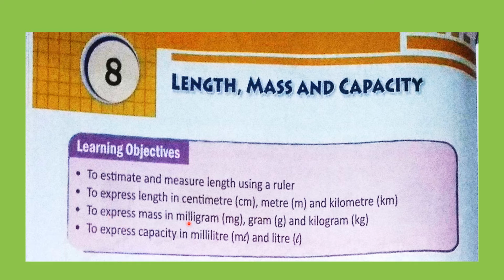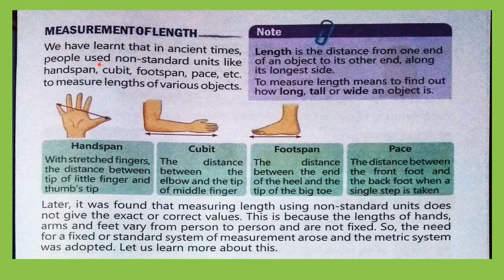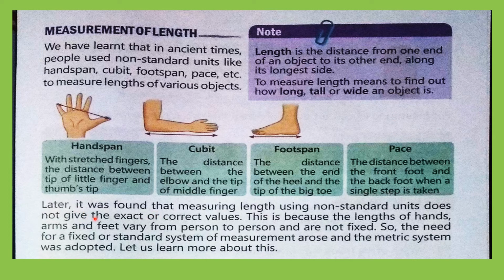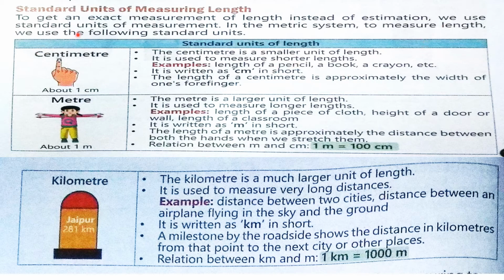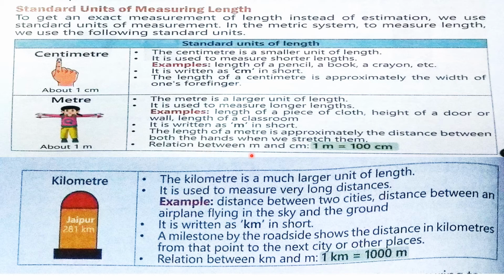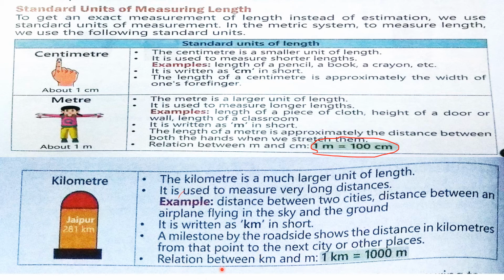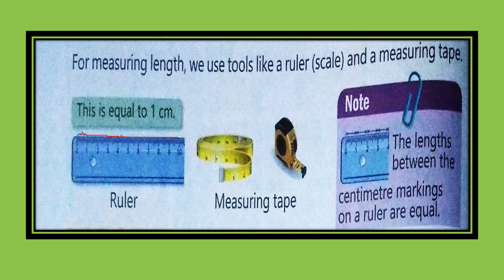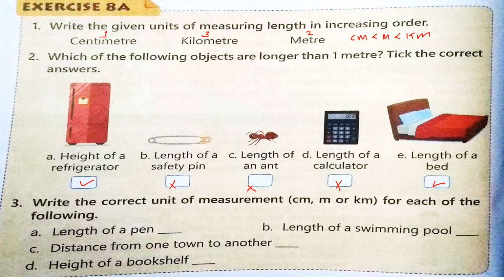Erudite 21 oct 20 class 3 maths by vikash sir